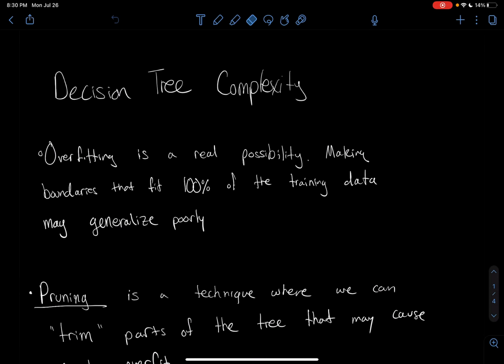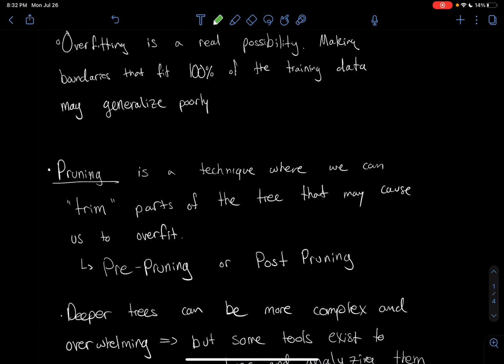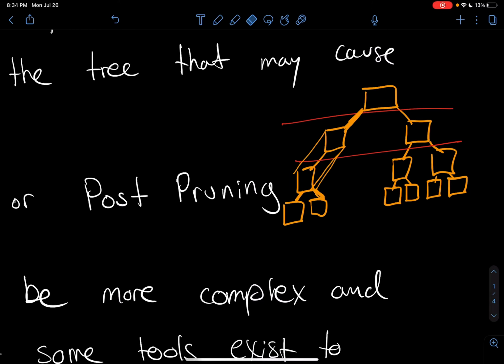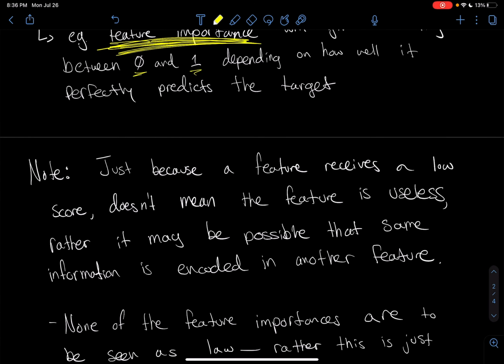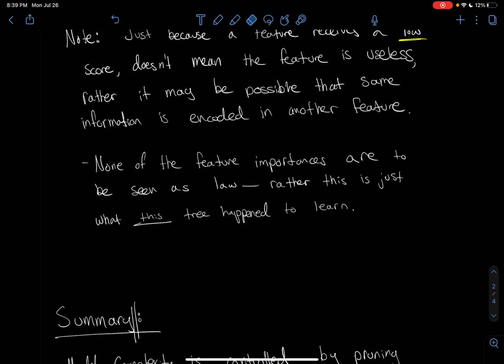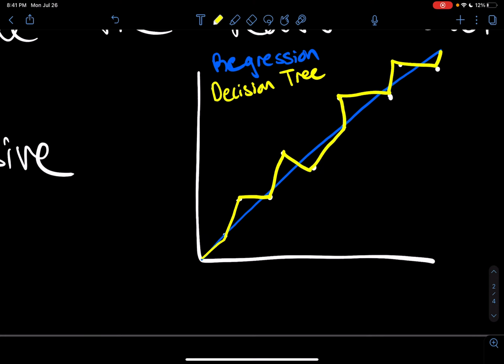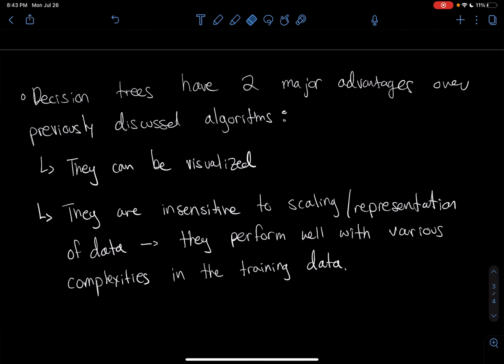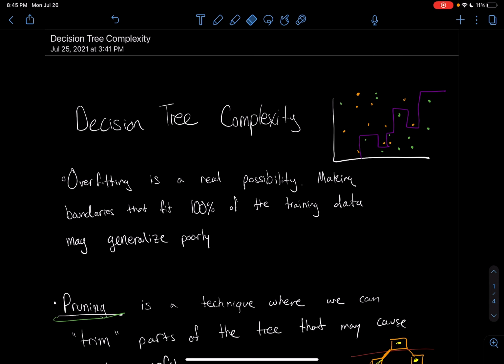Decision Tree Complexity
A few notes piggybacking on decision trees. These are important things to keep in mind when choosing this algorithm for machine learning.